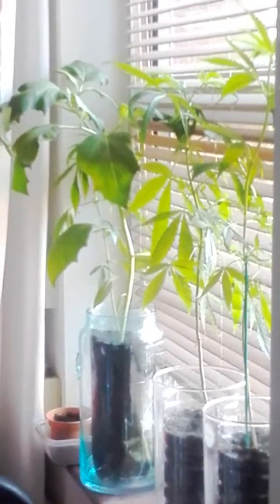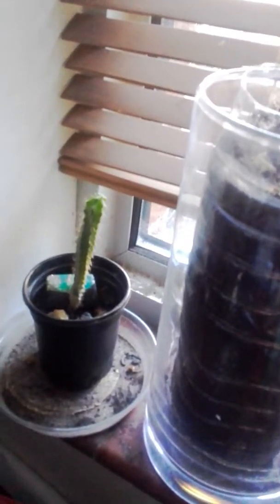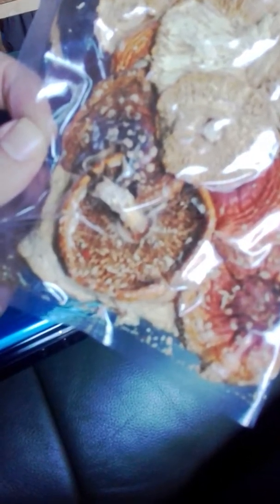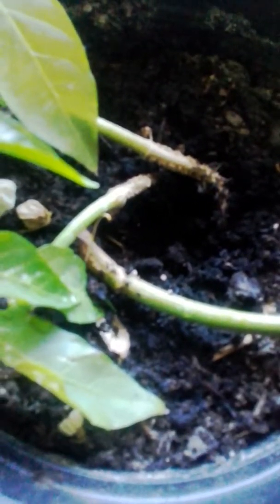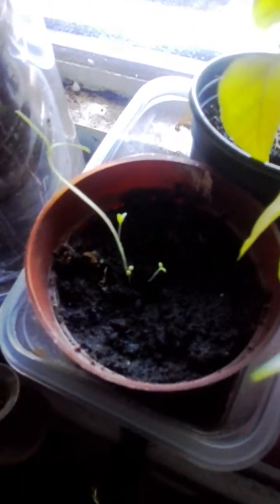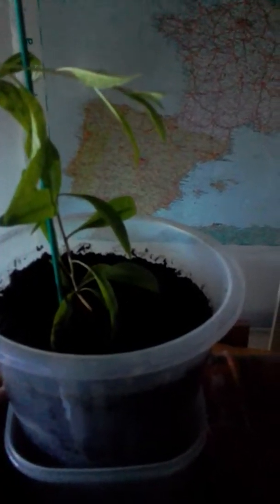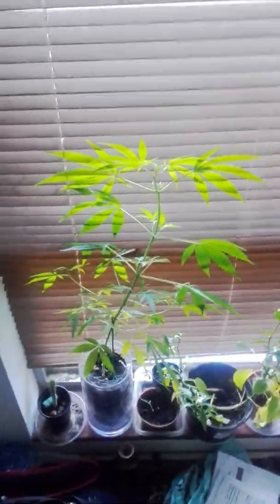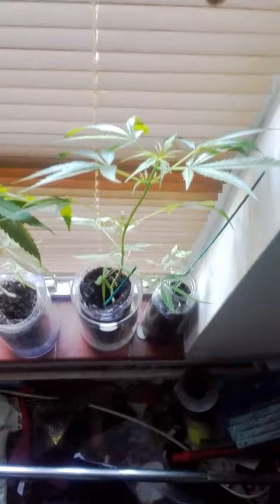Plant update and the mushroom experiment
Update on the plants and plans for a mushroom experiment.